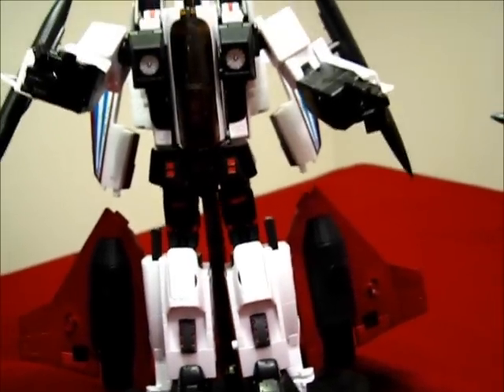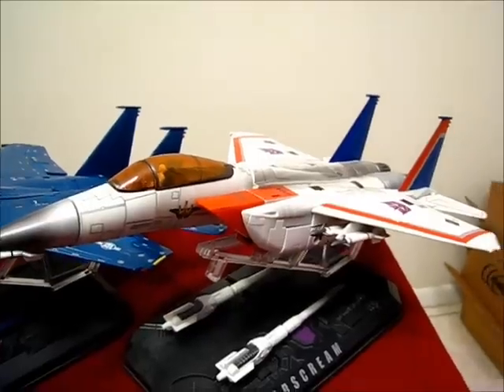Transformers iGear PP03J Jet aka not Masterpiece Ramjet review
Quick overview of iGears attempt at Masterpiece Ramjet.  *Sorry about the focus issues at the last scene!